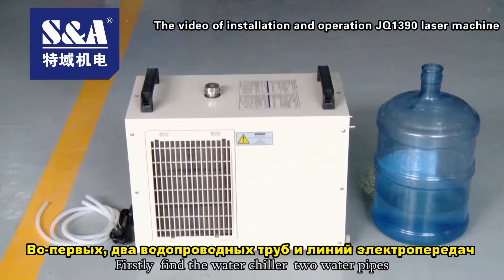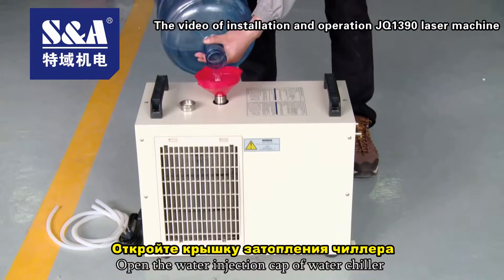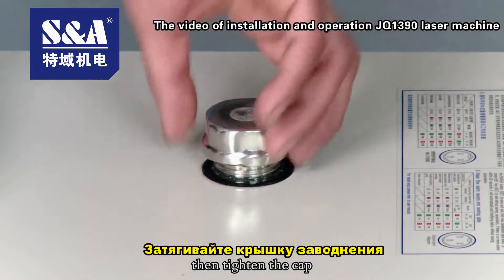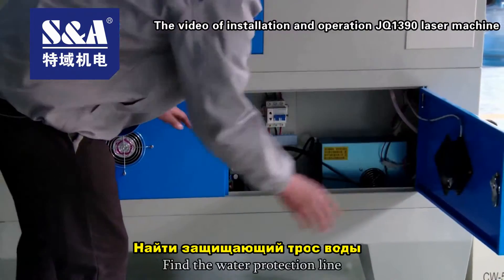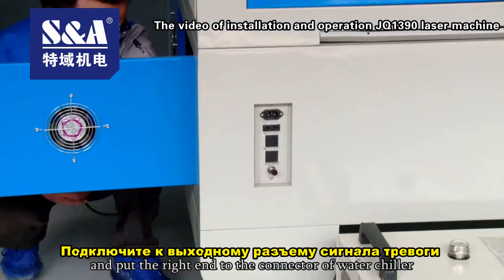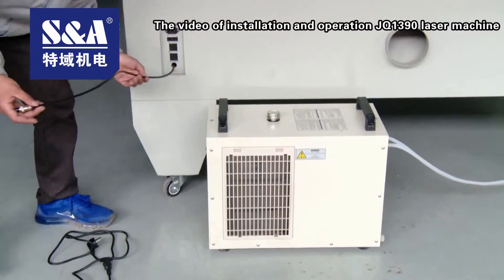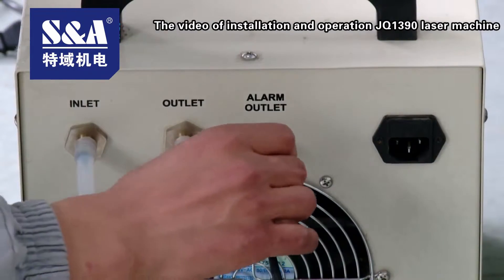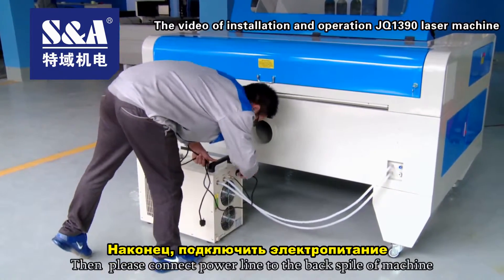Как установливать S&A чиллер CW-5200 на станки лазерной резки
ООО Гуанчжоу TEYU по производству электромеханической продукции

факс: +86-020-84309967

Адрес: Чжун Куна Шэн промышленная зона, Panyu района, города Гуанчжоу, Чунг Чонг Road No. 50